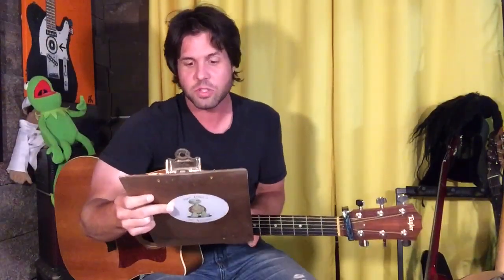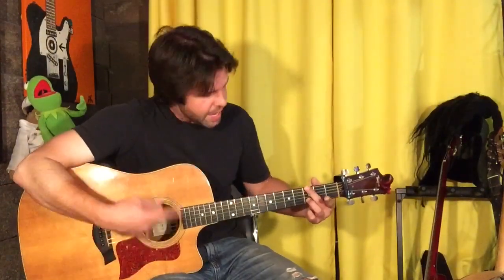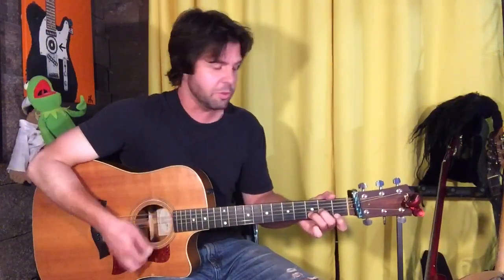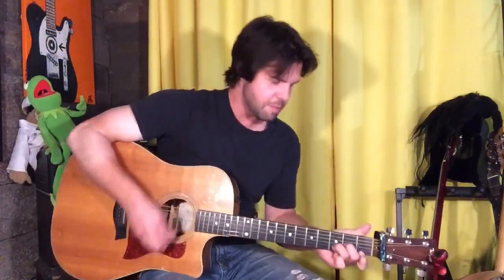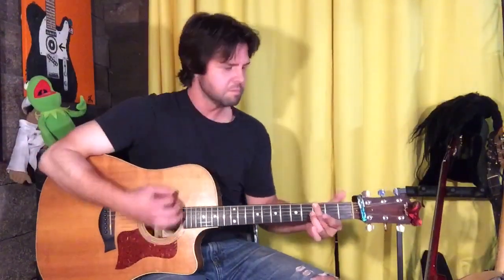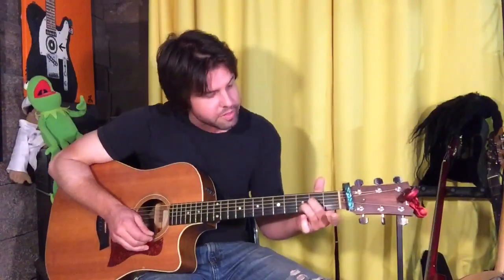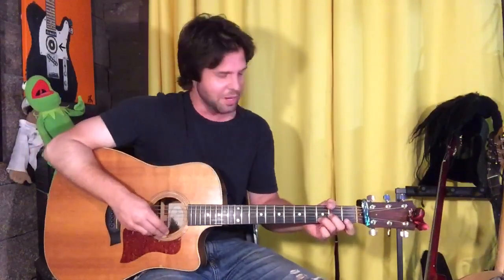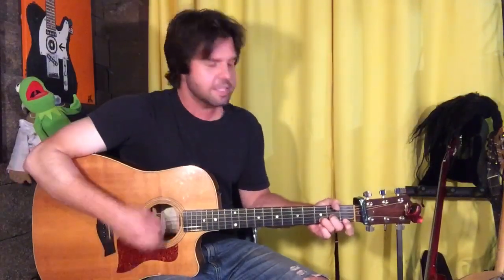Guitar Lesson: How To Play Wide Awake - Chris Cornell Solo Acoustic Style